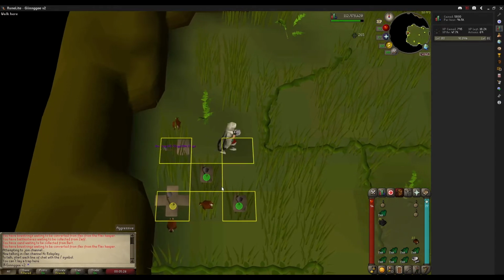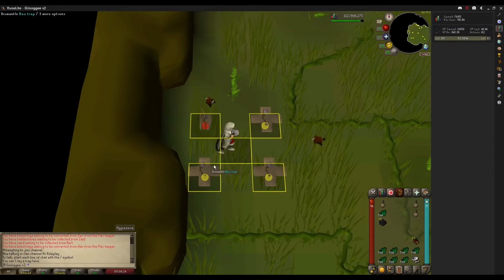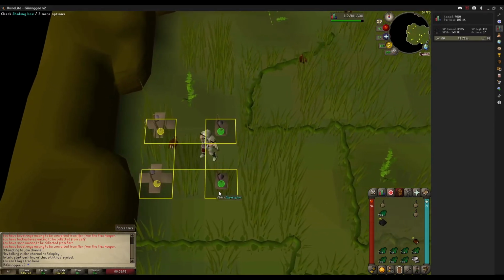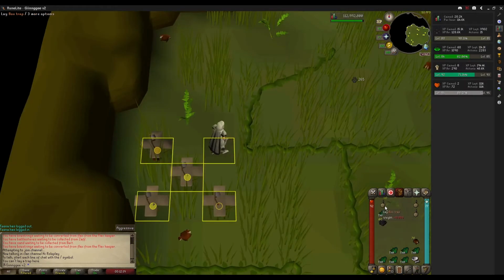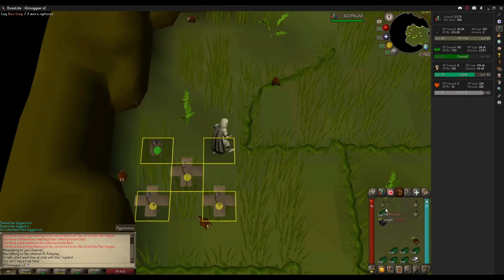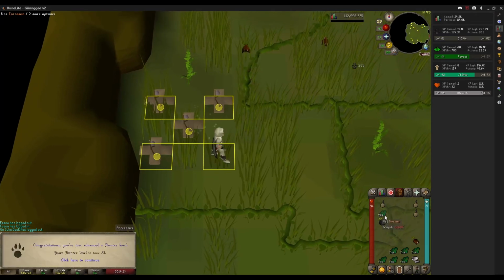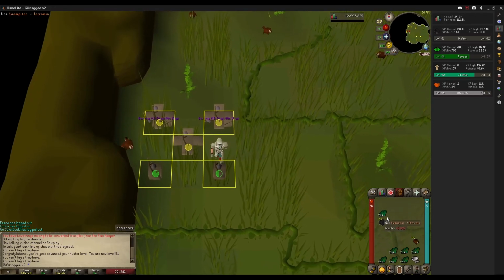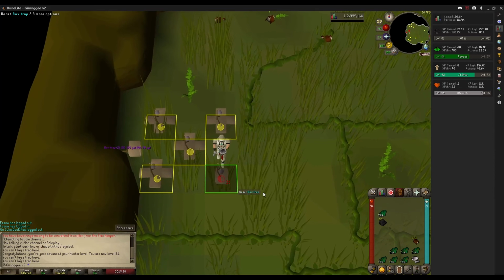3 tick hunter